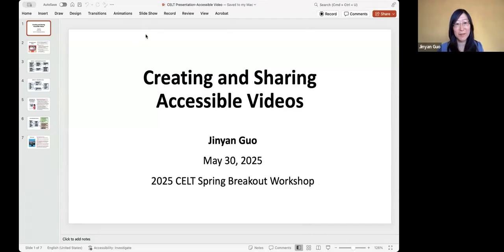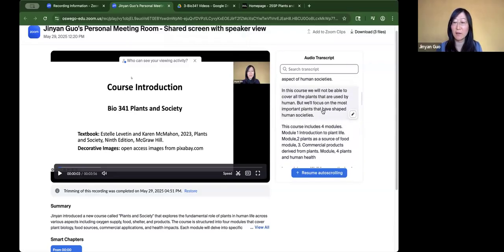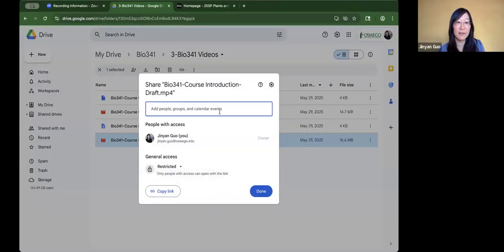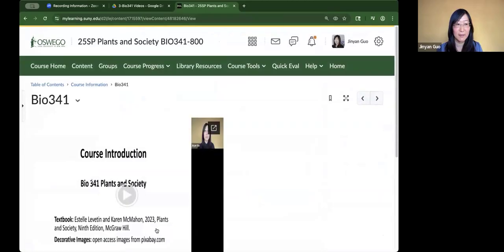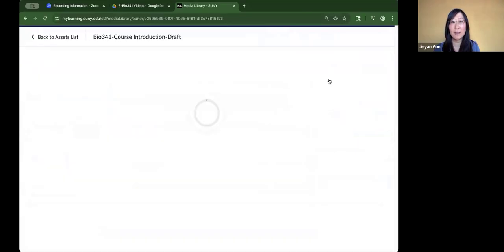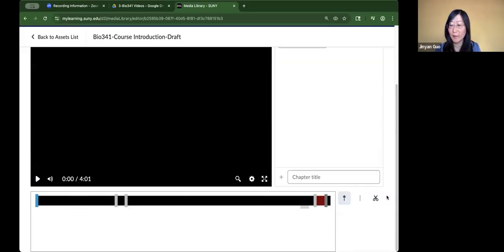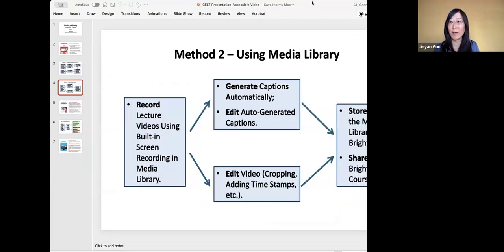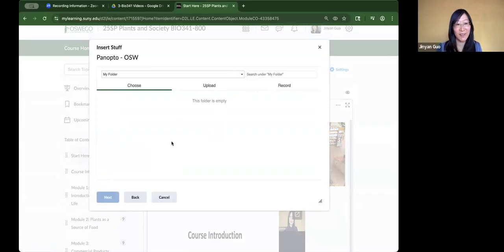Session 21: Creating and Sharing Accessible Videos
Presenter: Jinyan Guo

Incorporating edited closed captions is essential for accessible lecture videos. This workshop provides two methods of making and sharing accessible lecture videos. The first method is using the built-in Media Library in Brightspace, where lecture videos can be made using screen recording and captions can be automatically generated; the captions and videos can then be edited using the built-in tools (adding time stamps, cropping videos, etc.); edited videos stored in the Media Library can be shared in Brightspace courses. The second method uses Zoom to record lecture videos and the auto-generated captions are edited in the text file; the edited captions can be used as caption tracks for videos stored in Google Drive, which can then be embedded in the content areas and HTML files in Brightspace using an embed code. The advantages and disadvantages of both methods will be discussed.